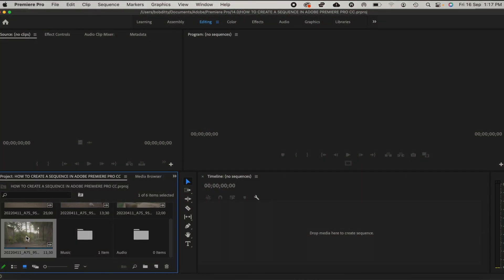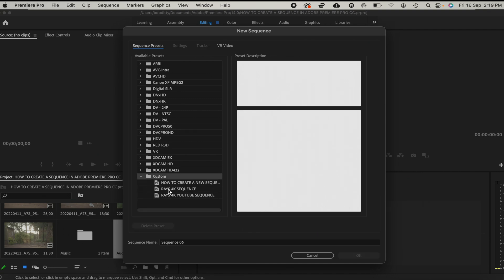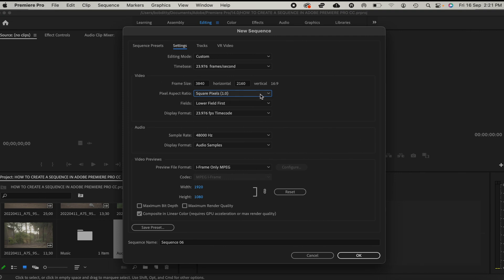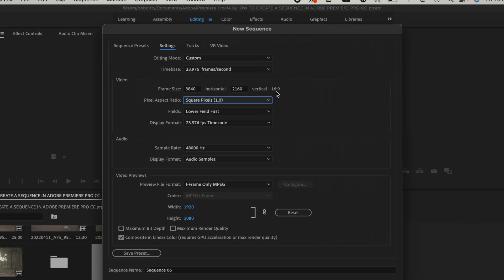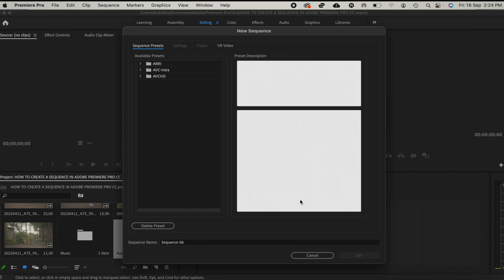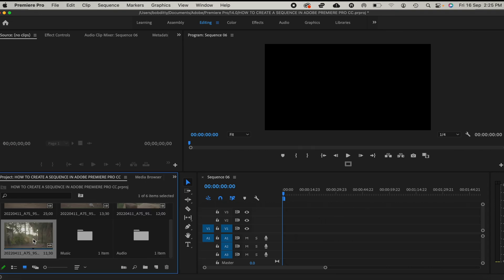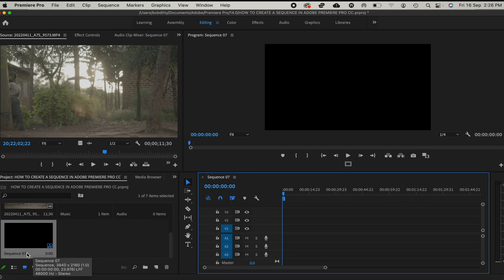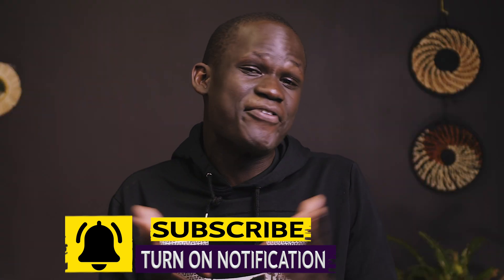How to create a new sequence in Adobe Premiere Pro, Adobe Premiere Pro Tutorial | Learn Premiere Pro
Just started in Adobe Premiere Pro and can't figure out how to make a new sequence? Well, relax. You've found the answer.
 Having issues with your Premiere Pro Sequence Settings? Look no further. In this video, I'll show you the best sequence and export settings for creating videos for the internet in Adobe Premiere Pro.